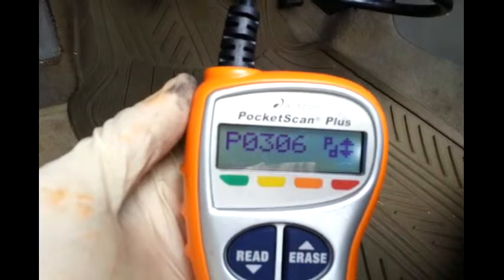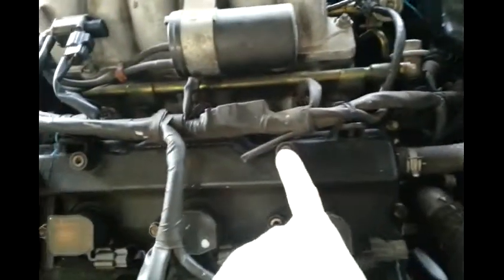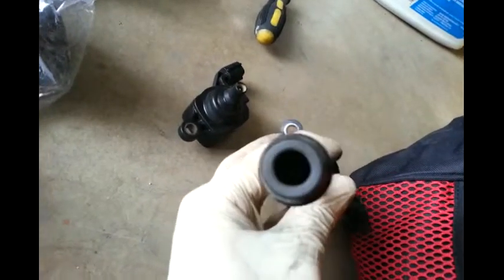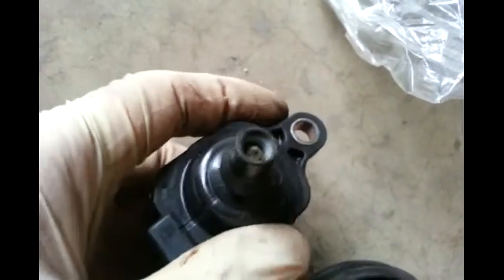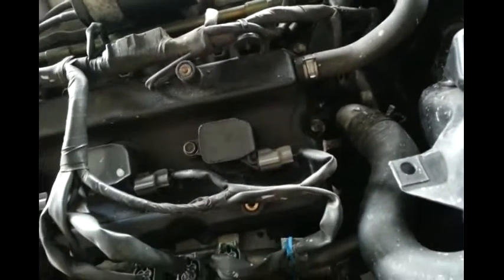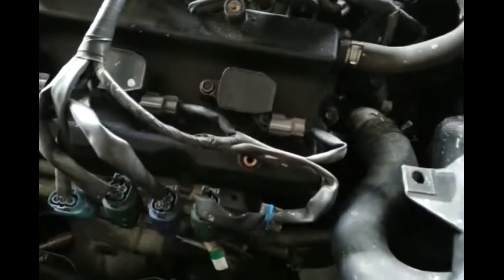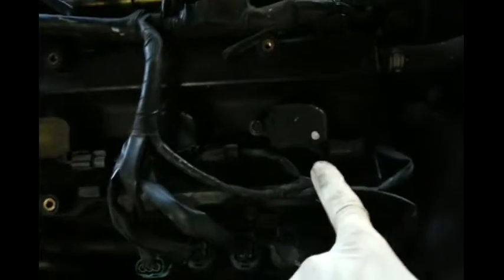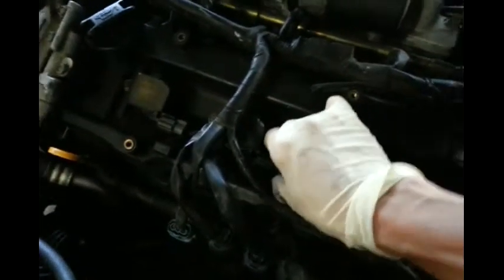Nissan/Infiniti VQ35 Misfire Code 0301-0306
The car in this video is 2002 Nissan Maxima